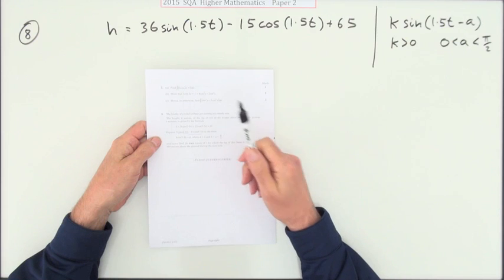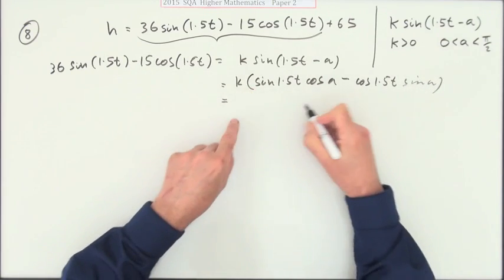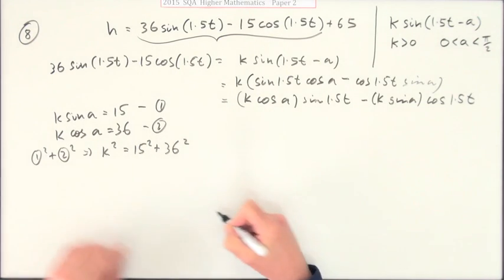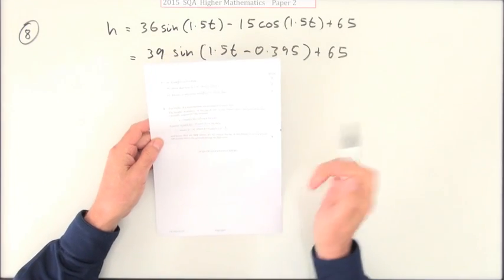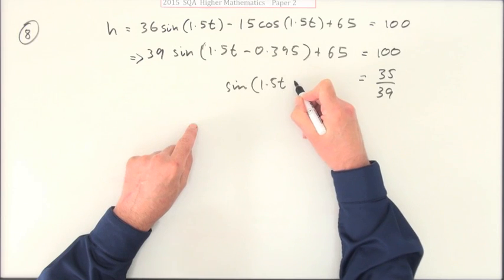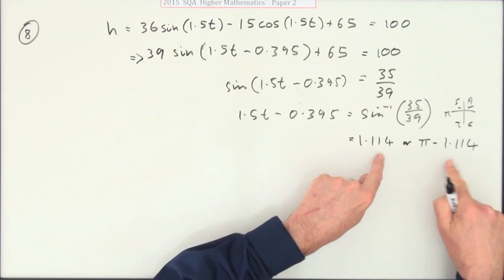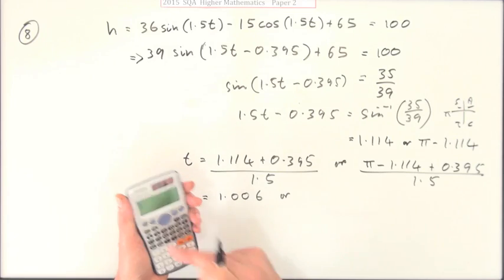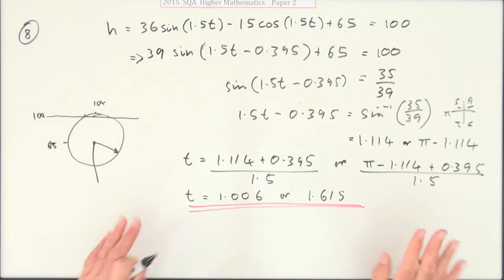2015 old Higher Mathematics paper 2 no. 8